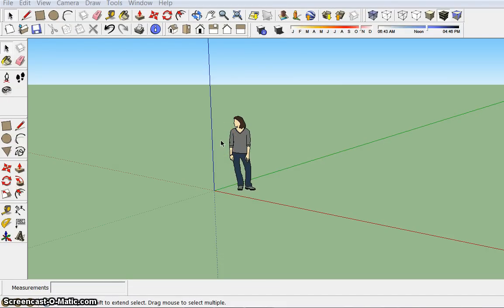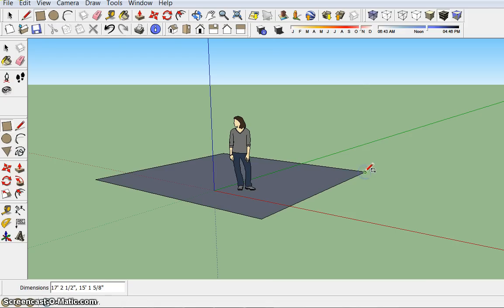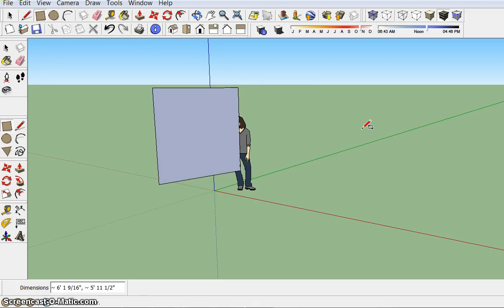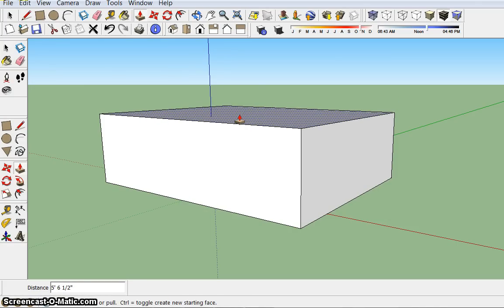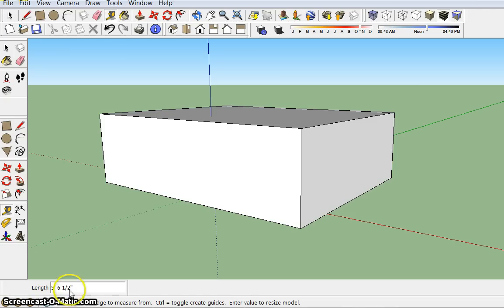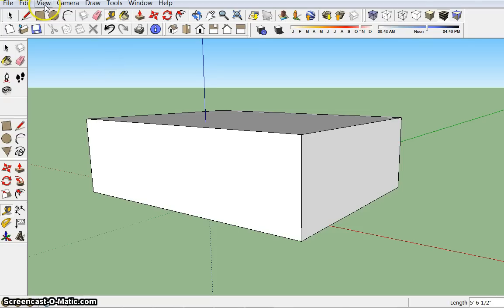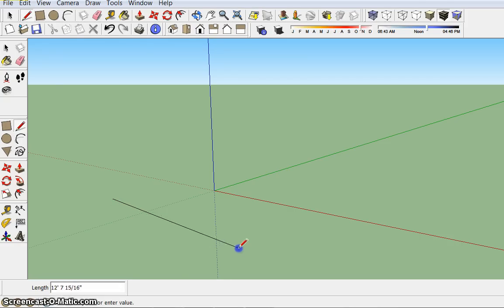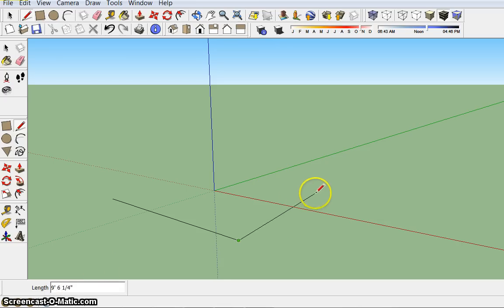Google Sketchup: Prism Creation